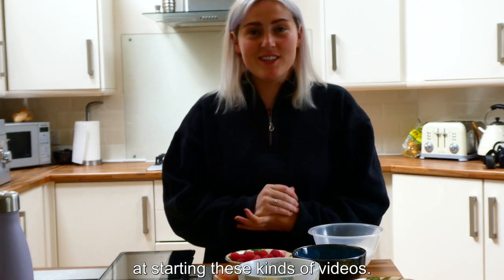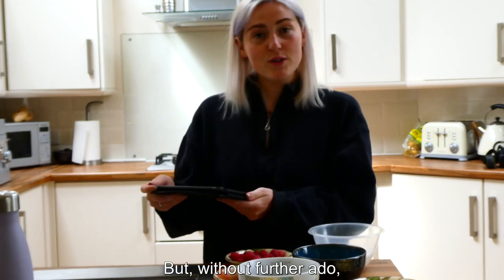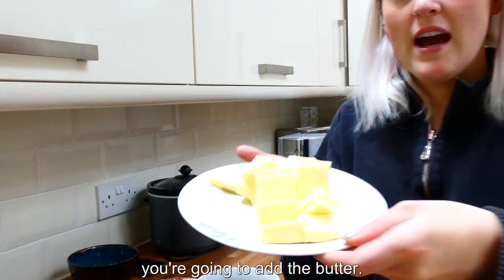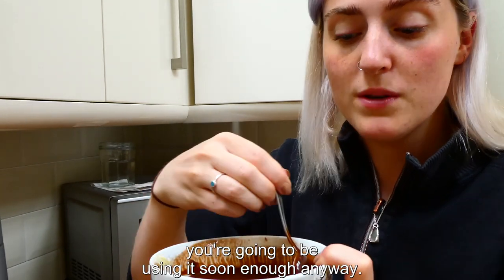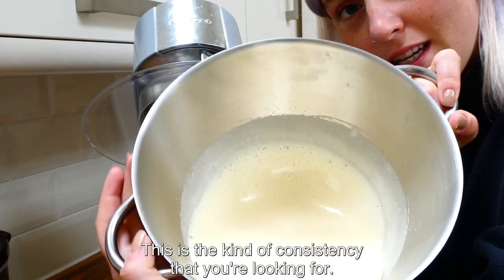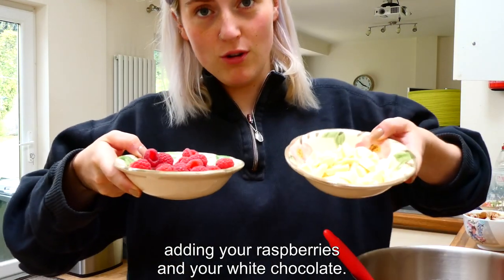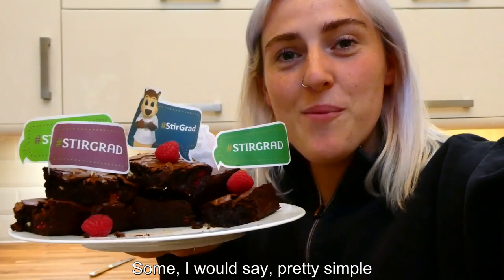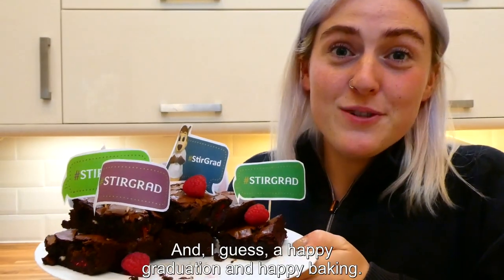Baking with Eve (StirGrad cake decorations!)